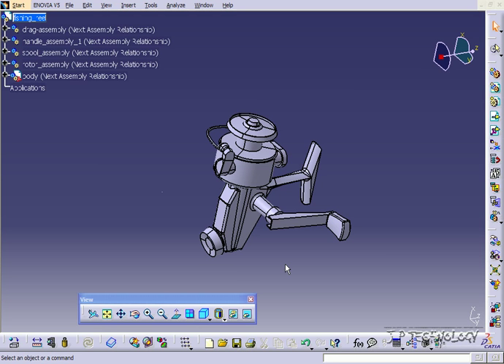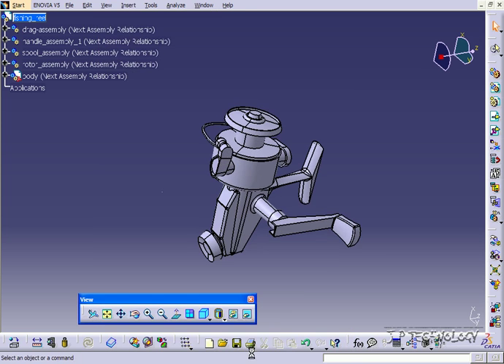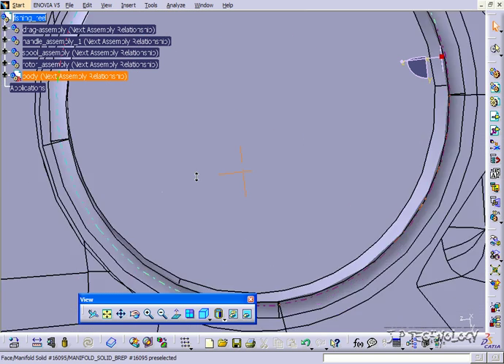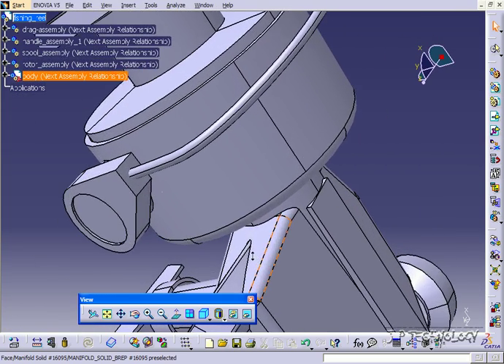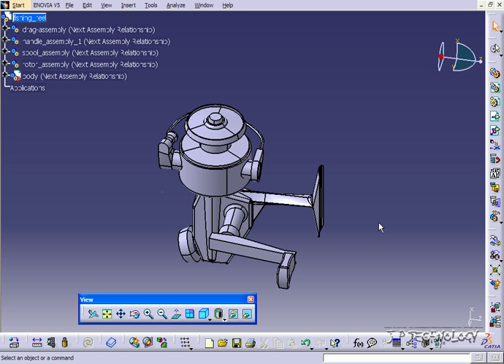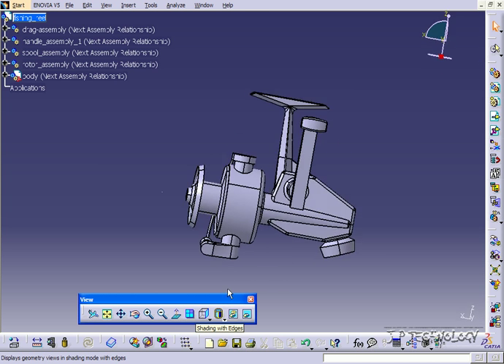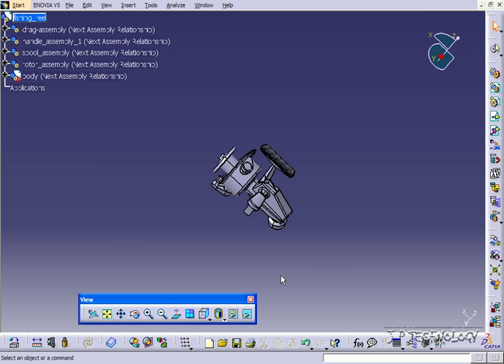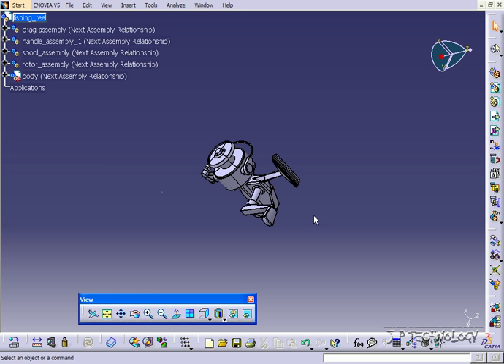74 PARALLEL AND PERSPECTIVE VIEW